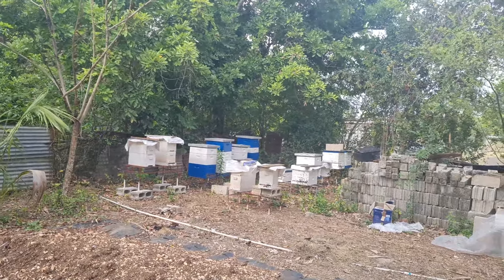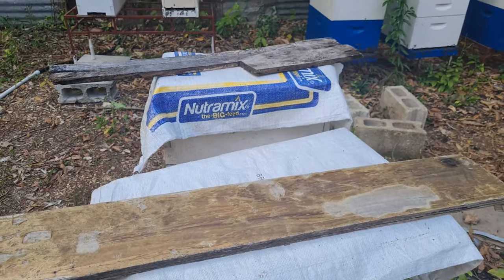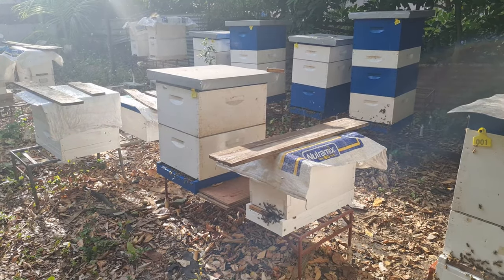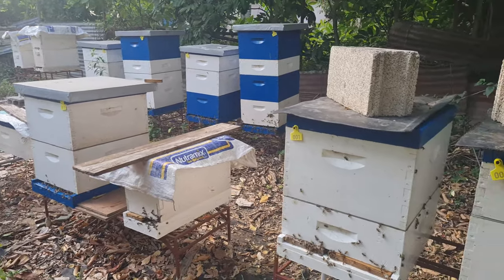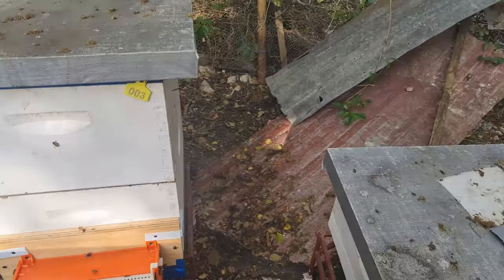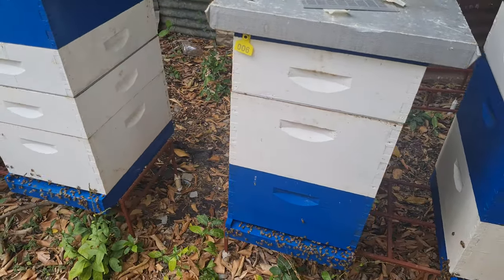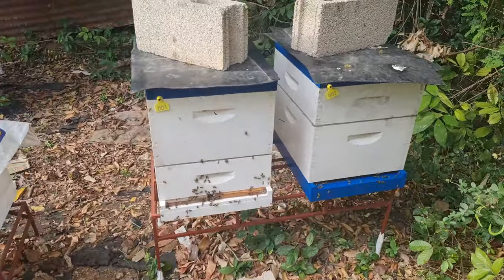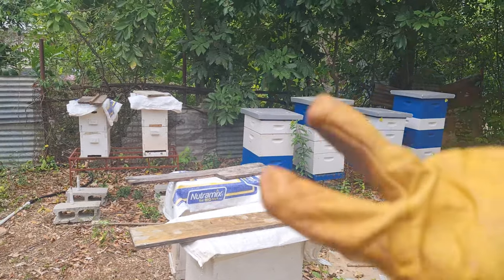APRIL 2021 Apiary Walk Through: Timing is Key - Beekeeping in Jamaica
Hi Awesome Saucers! Today is just a walk through the backyard apiary and updating you on some of the changes that took place over the pass few weeks.

Welcome to my journey into Beekeeping and Farming. Thank you for stopping by my channel and taking the time to watch the vlogs!